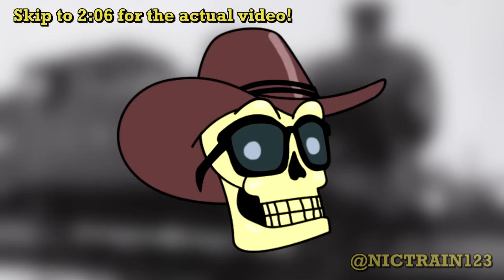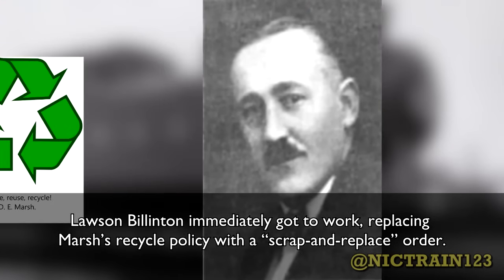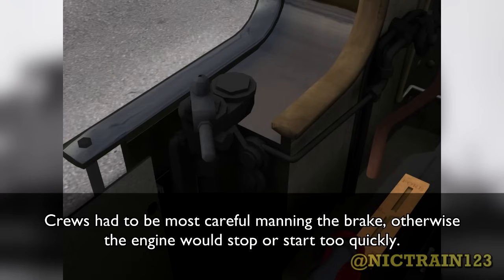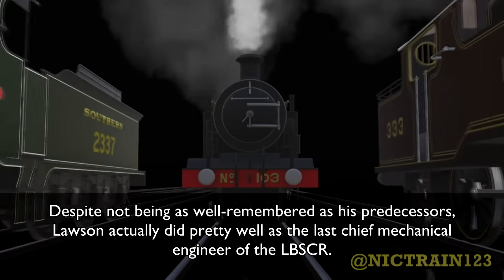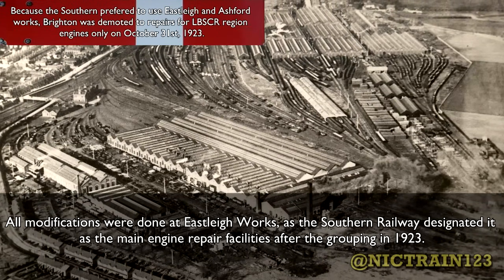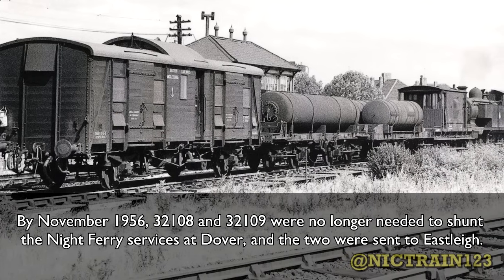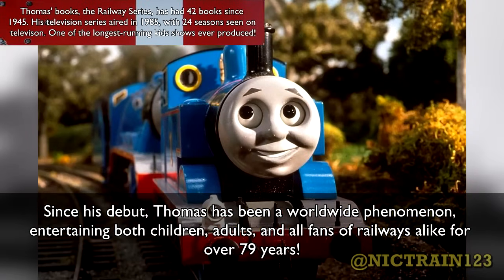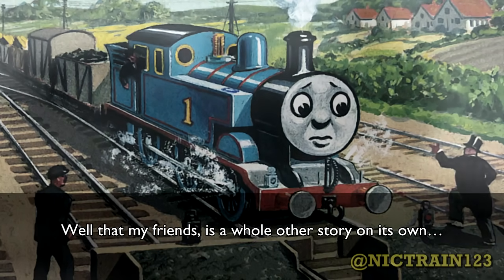The Complete History of the LBSCR E2s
A complete history of the London, Brighton & South Coast Railway E2's. A batch of 10 0-6-0 tank engines built by Lawson B. Billinton at Brighton works between 1914, and 1916. For 50 years they did the job of shunting, but struggled to do anything else. With their legacy overshadowed by Thomas the Tank Engine, what is there to know about the engines themselves? Watch and find out!